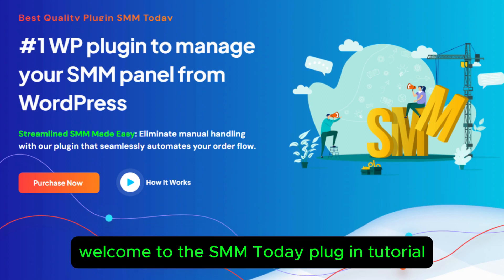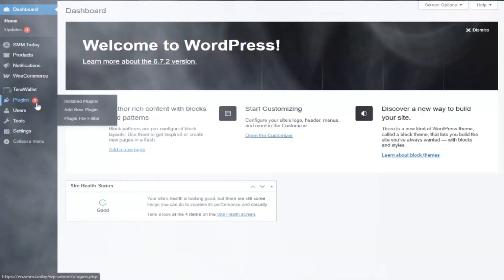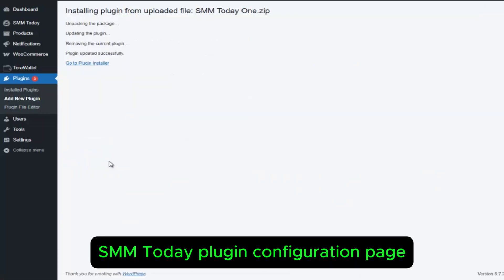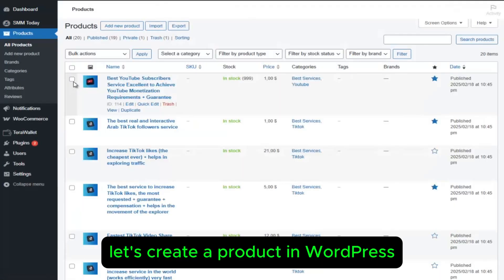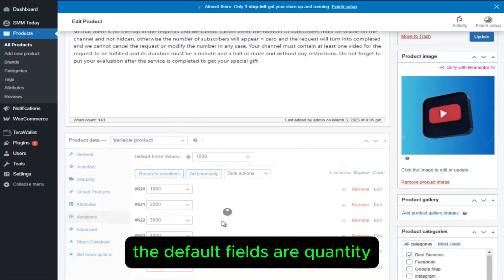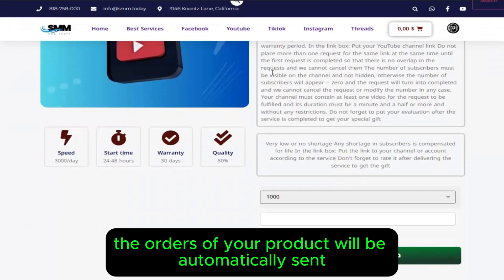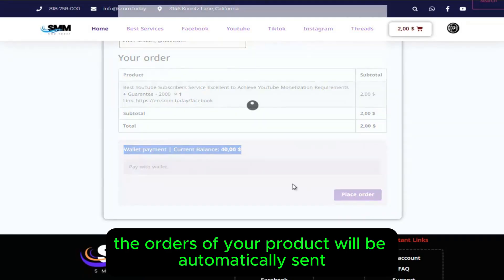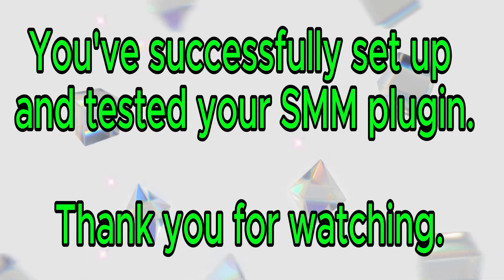SMM Plugin | Social Marketing Automation for WooCommerce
🔥 Turn Your WordPress Site Into a Social Media Services Powerhouse! SMM Automation with SMM Today Plugin 🚀

Ready to unlock a whole new revenue stream by turning your WordPress site into a fully automated social media services platform?
In this video, we're revealing how the SMM Today Plugin empowers you to offer a wide range of social media services directly from your website, all while saving you time and maximizing profit!
Forget manual order fulfillment and complex integrations. With SMM Today Plugin, you can:
Connect to Multiple API Providers: Seamlessly integrate with various SMM service providers to offer a diverse catalog of services (likes, followers, views, etc.).
Automate Order Processing: Automatically send orders to your chosen API providers and update order statuses in real-time.
Real-Time Service Status Monitoring: Display the current status of services (available, unavailable, under maintenance) directly on your site, keeping your customers informed.
Effortlessly Manage Your Services: Easily add, edit, and categorize services from different providers within a single, intuitive interface.
Turnkey Social Media Services Business: Instantly transform your WordPress site into a fully functional SMM services marketplace.

In this video, we'll showcase:
The SMM Today Plugin's user-friendly dashboard and intuitive controls.
How to connect your site to multiple API providers with ease.
How to manage and customize your service offerings.
How to track order statuses and provide seamless customer service.
How to start generating revenue with your SMM services platform.
Don't miss this opportunity to tap into the booming social media services market and create a profitable online business!
Watch the video now and discover how SMM Today Plugin can revolutionize your WordPress site!